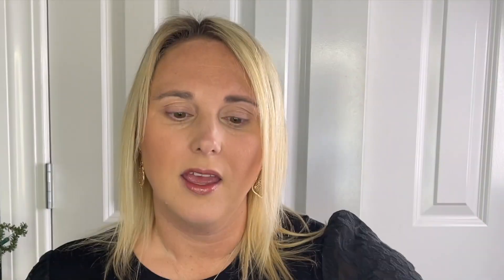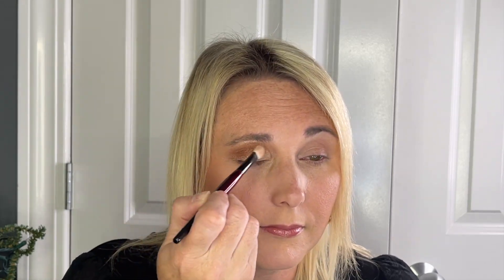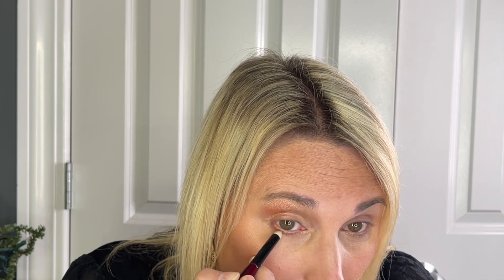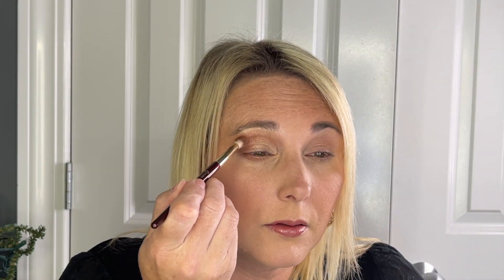BRAND NEW DIOR CRUISE 2022/Showcase Saturdays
Today's video is the first of my new Series "Showcase Saturdays".  Every Saturday I will bring you a video "showcasing" one particular product, whether it be eyeshadow, blush, lipstick, etc.  These items may be new items or they be products I have had in my collection for awhile, but every Saturday we will discuss one item.  For the first episode, we are showcasing the brand new DIOR Cruise 2022 quint.

Products Discussed:
Dior Cruise 2022

YSL Touche Eclat Blur Primer
Chanel Le Correcteur, Shade 20 Beige
Chanel Loose Powder, Shade 30
Sisley Paris Phyto-Touche Sun Glow Powder, Shade Trio Peche Doree
Sisley Paris Phyto-Blush Eclat Blush Duo, Shade Pinky Berry
Tom Ford Skin Illuminating Duo, Shade Moodlight
Tom Ford Emotionproof Eye Primer
Armani Beauty Smooth Silk Pencil Eyeliner, Shade 12
Armani Beauty Black Ecstasy Mascare
Surratt Auto-Graphique Liquid Eyeliner
Sisley Paris Phyto-Levres Perfect Lip Pencil, Shade Chocolat
Pat McGrath Labs Blitztrance Lipstick, Shade Skin Flixx